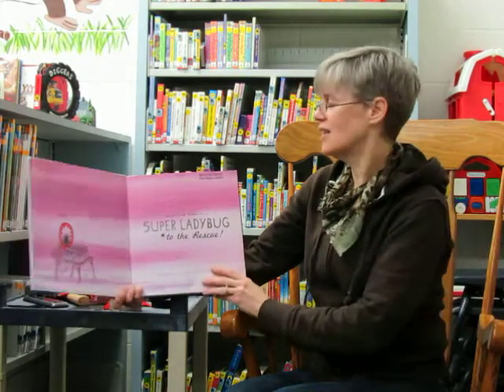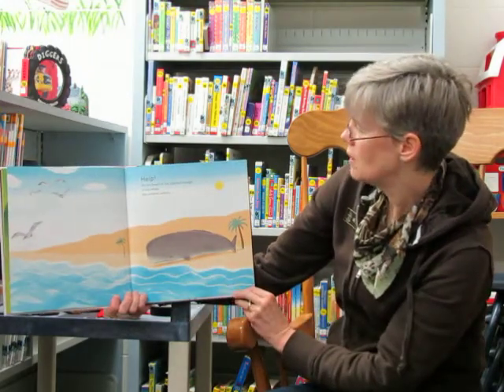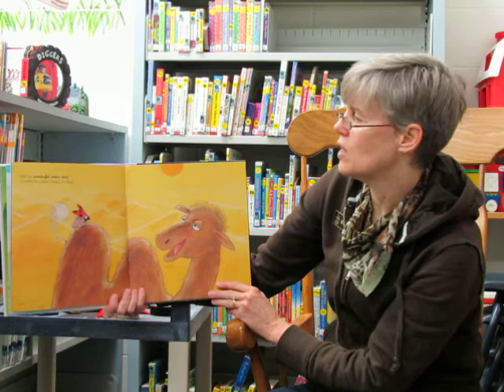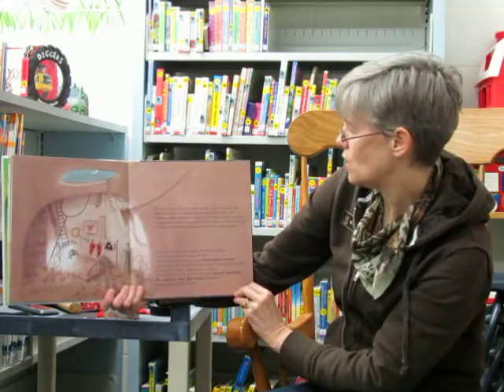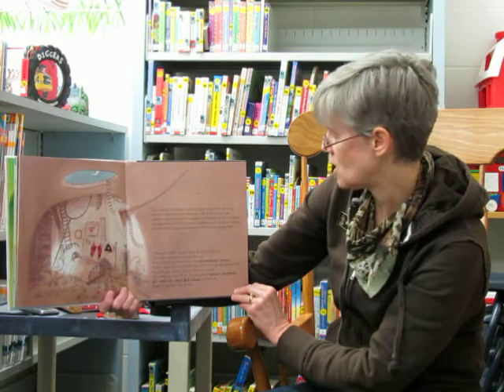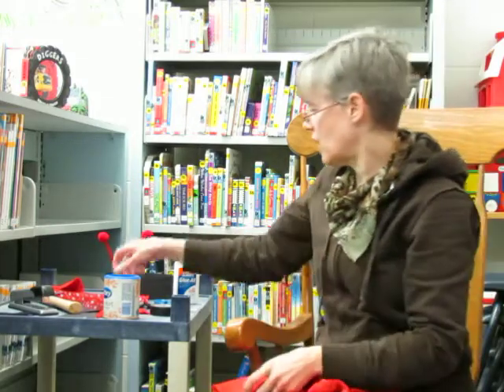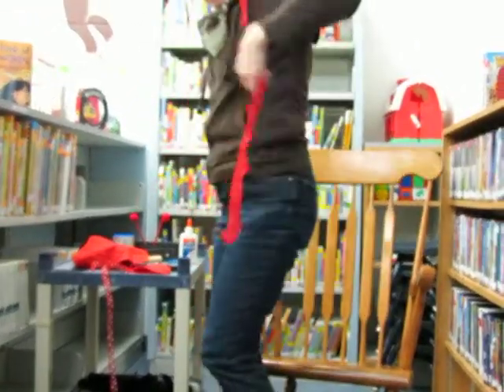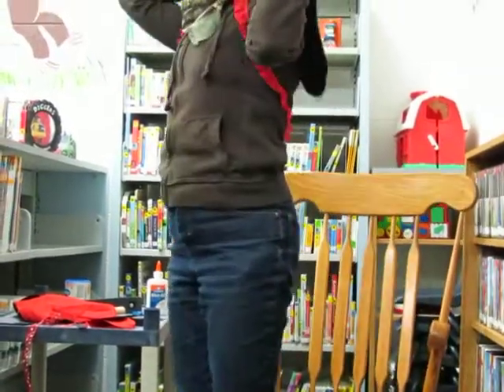Super Ladybug to the Rescue By Guido Van Genechten